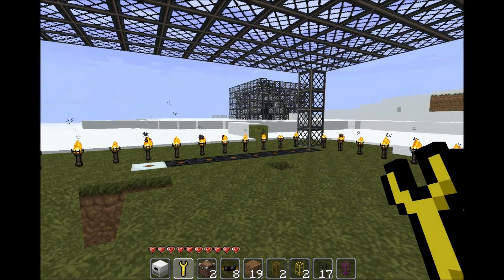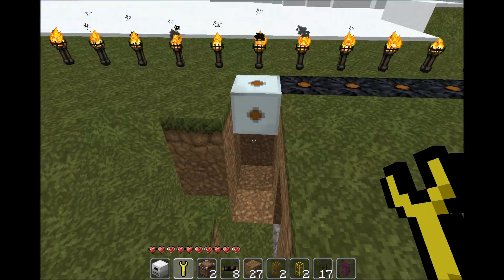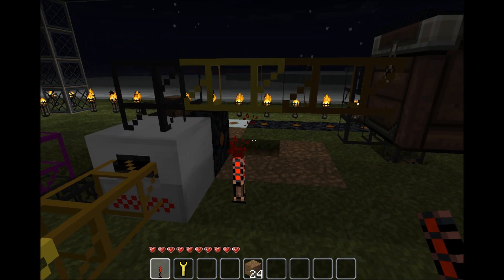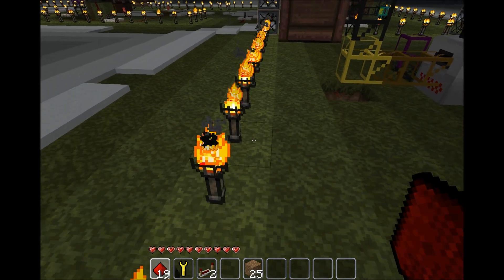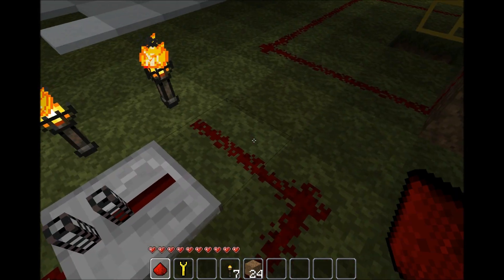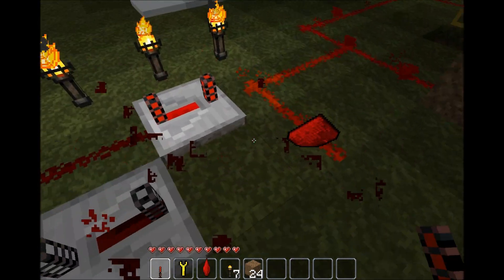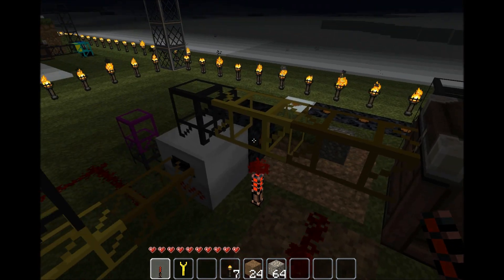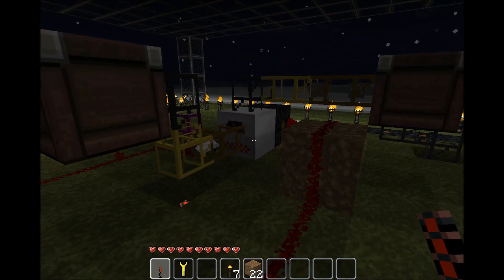Automatic Electric Furnace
This tutorial is for an Automatic electric furnace.

Mods used : Build Craft, Industrial Craft, and Too Many Items.

Texture pack : John Smith.